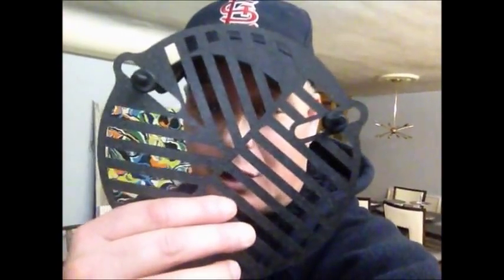Telescope Focus for Beginners- The Bahtinov Mask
The Bahtinov mask is the simplest, cheapest telescope focusing aide out there... Provides best possible focus for both visual and astrophotography.  I thought I would make this for my fellow beginners...  Even the most experienced observers and photographers swear by them... and thanks to a recent "A-HA" moment, I've finally figured out why!

Clear Skies~

Mike